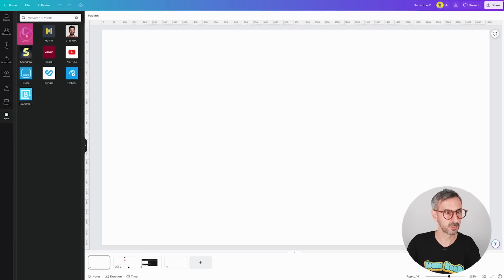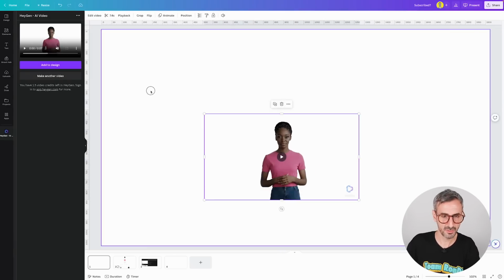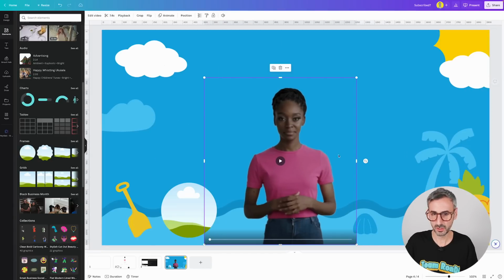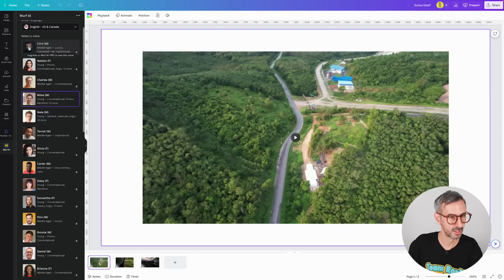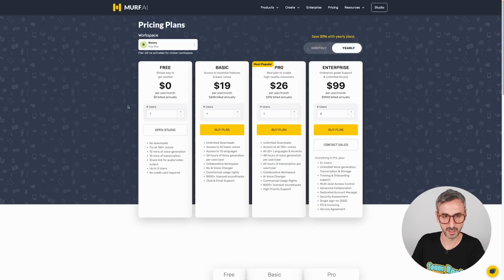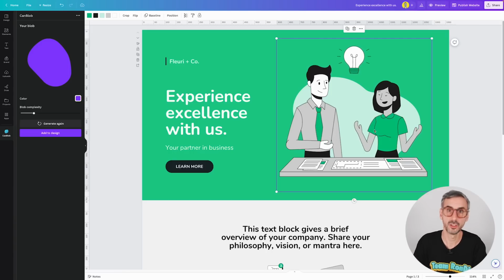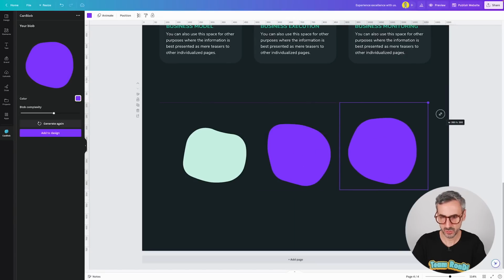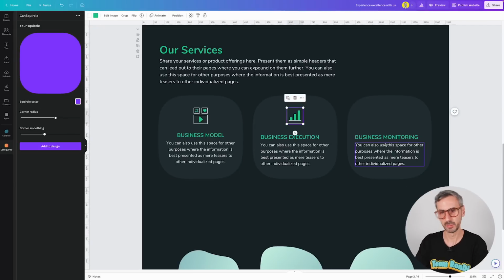Hot New Canva Apps | Ep. 01 - HeyGen, Murf AI - CanBlob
Let me introduce you to 3 exciting new Canva apps! Discover two powerful Generative AI apps: one transforms your scripts into engaging talking videos, while the other seamlessly adds professional voiceovers to your content. Plus, elevate your design game with intuitive tools to craft intricate custom blobs and perfectly rounded square shapes (squircles) effortlessly. Get ready to unleash your creativity in ways you never imagined!

🚀 What's your favorite one? Do you want us to make a specific video about any of these apps?

✅ VIDEO CHAPTERS
00:00 Intro
00:07 Introducing today's tutorial
00:55 HeyGen
12:17 Murf AI
20:48 CanBlob and CanSquircle